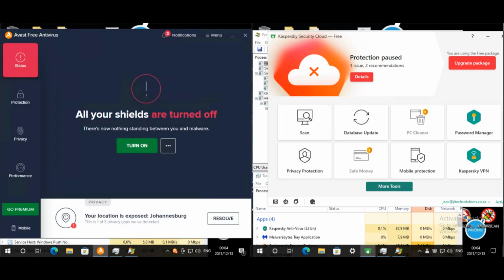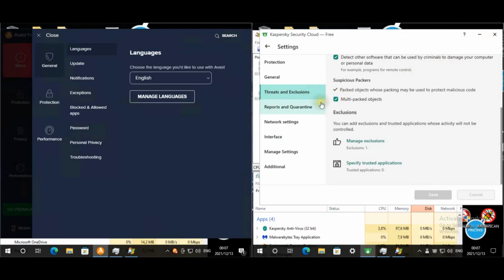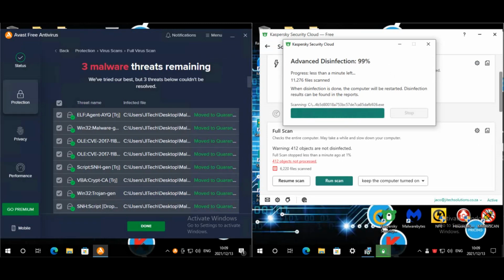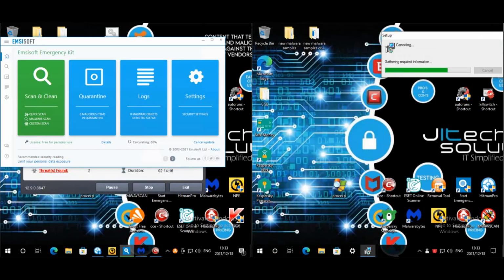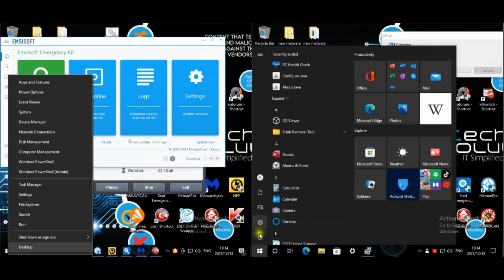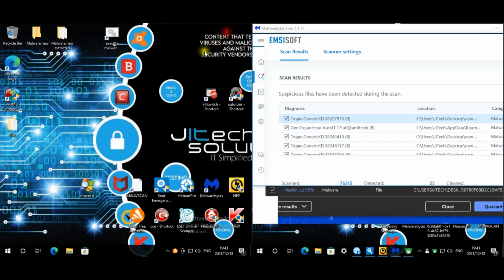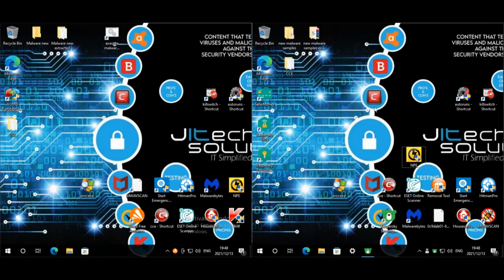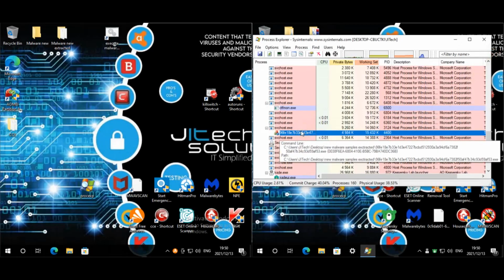AVAST Free vs Kaspersky Cloud Security free round 2 with zero-day malware!